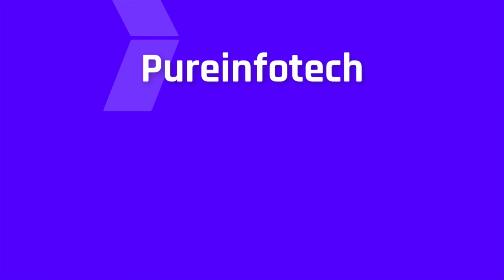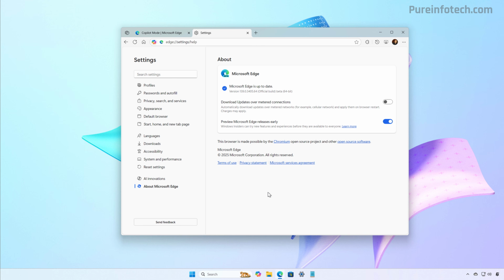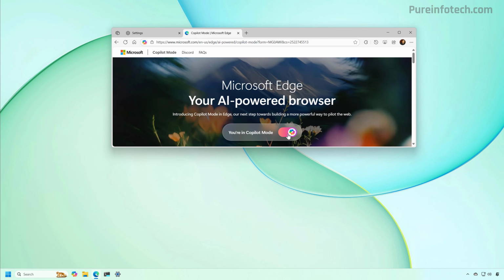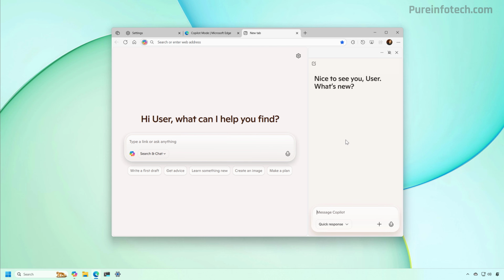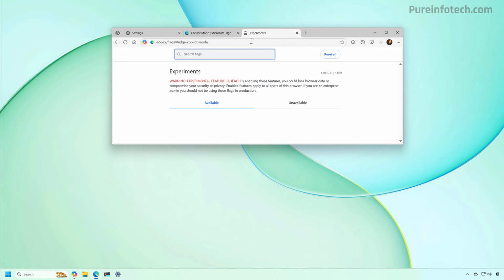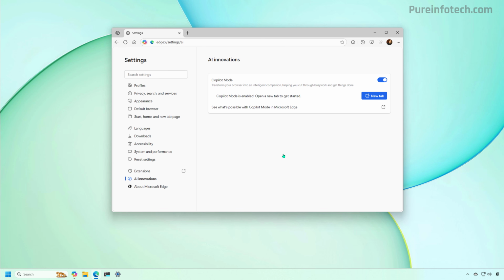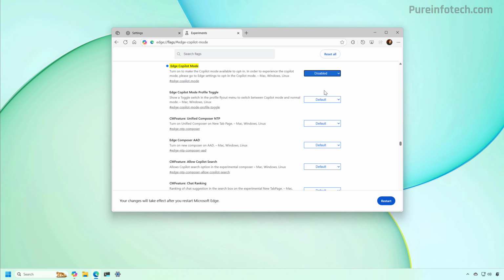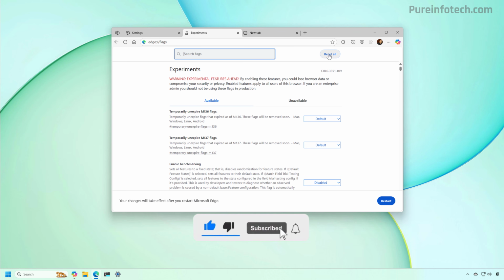NEW Copilot Mode in Edge: Enable or Disable AI Feature in your Browser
See ➡️ Steps to enable Copilot Mode in Edge, as well as the steps to disable the AI assistant in the browser for Windows 11.

00:00 – Intro to Copilot Mode
00:16 – Enable Copilot Mode in Edge
02:31 – Disable Copilot Mode in Edge
03:17 – Outro